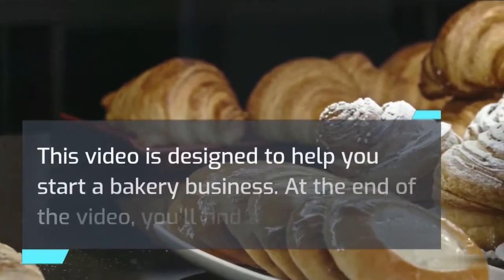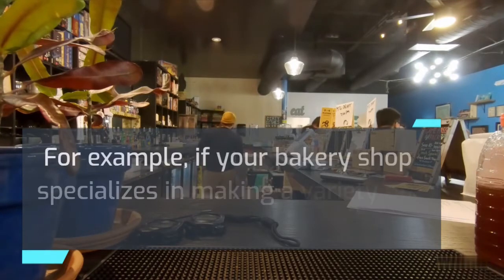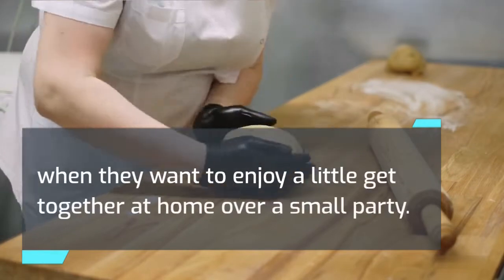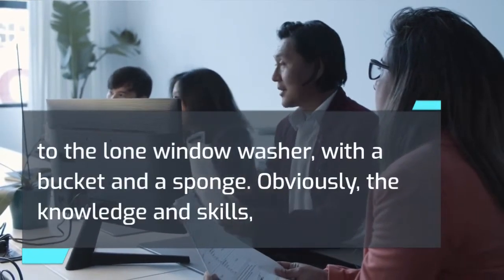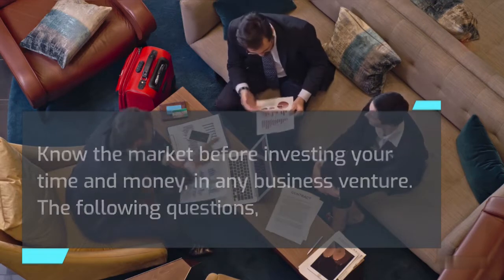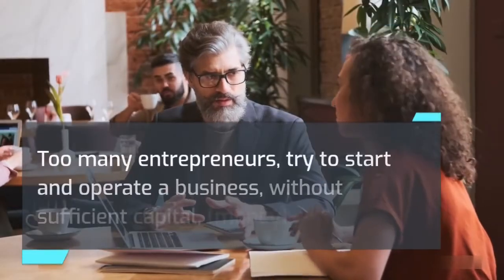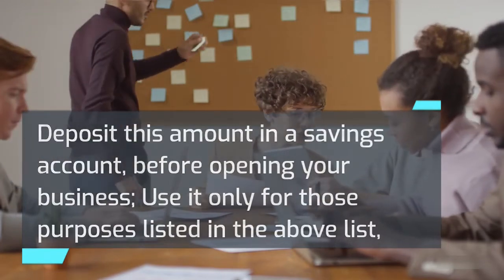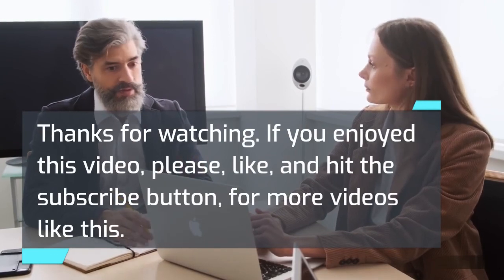How to Start a Bakery Business in 2024 | Free Bakery Business Plan Included | Bakery Business Ideas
Discover how to start a bakery business. Get free business plan template.
this is a business plan template, complete with step-by-step instructions, allowing you to easily create a professional bakery business plan.